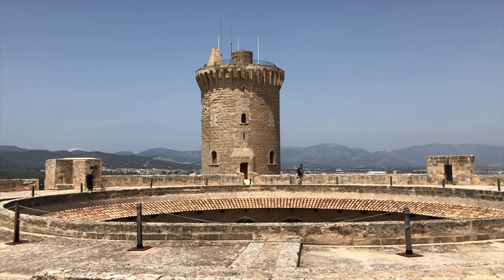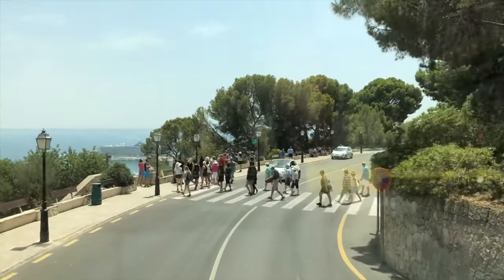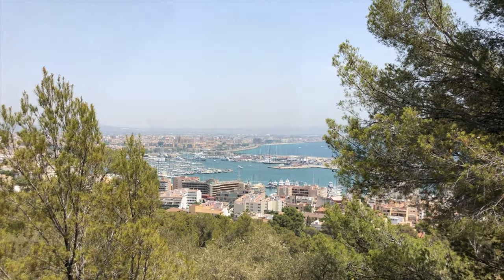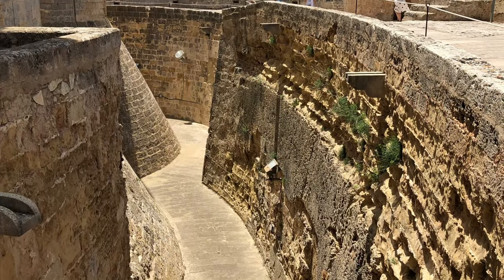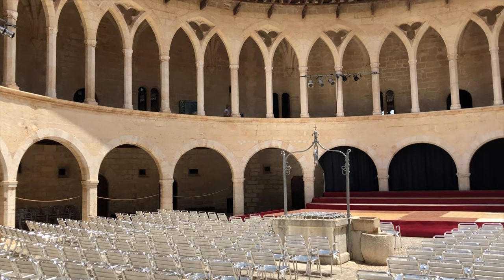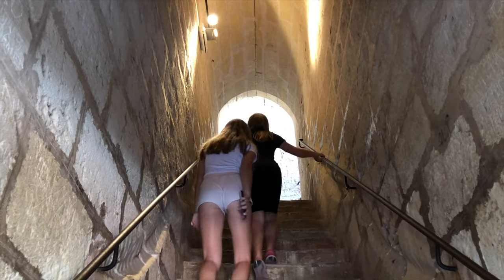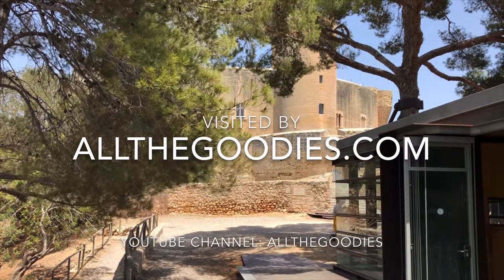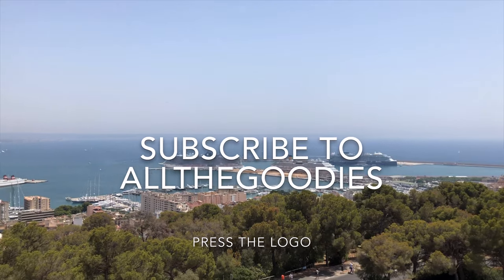Palma - Castell de Bellver, Mallorca | Virtual travel by allthegoodies.com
Castell de Bellver is a gothic castle on a hilltop outside Palma. Like the city´s mighty cathedtral, the castle is is one of the landmarks and city symbols of Palma.